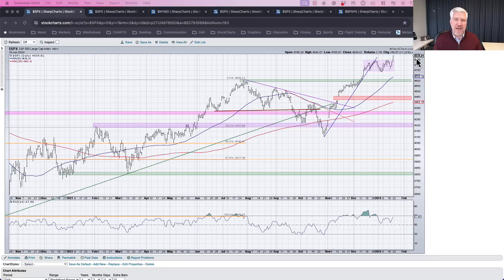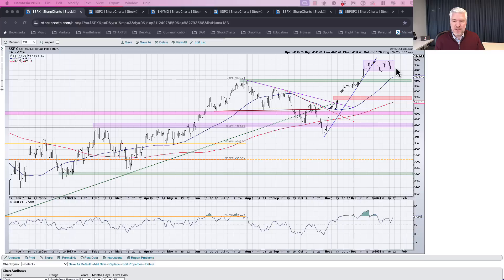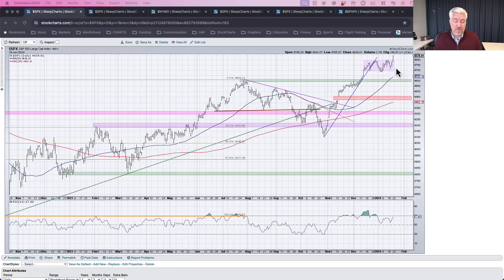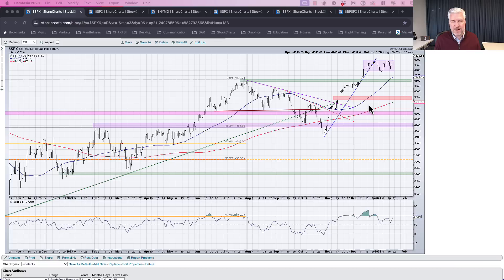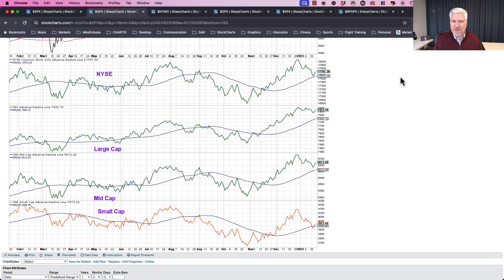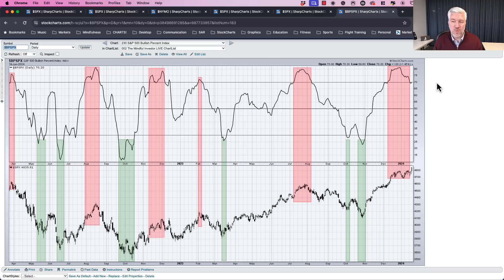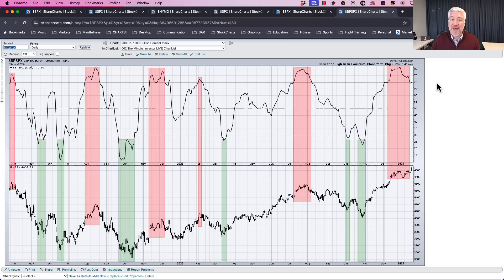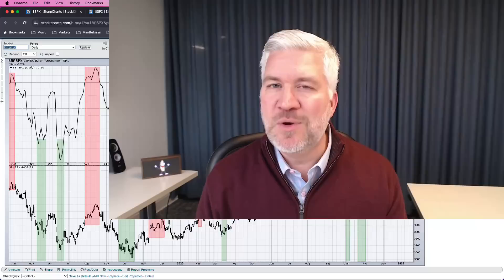Five Breadth Indicators Investors Should Watch as SPX Makes New All-Time Highs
Legendary market strategist Paul Montgomery used to say, "The most bullish thing the market can do is go up."  But are new all-time highs for the S&P 500 as bullish as they seem?  Here are five market breadth indicators I'll be watching to gauge the likelihood of further upside for the SPY and QQQ.  As you'll see from the charts, they look very similar to previous market tops.
Take my FREE course "The Five Modes of Mindful Investors"

The best investors are voracious readers.  Audible allows you to consume books on the go!

Ready to take the next step on your journey to more mindful investing?

The content in this presentation should not be considered as a recommendation to buy or sell any security.